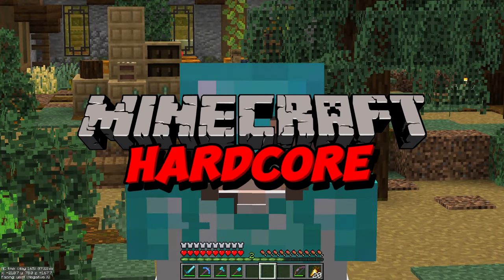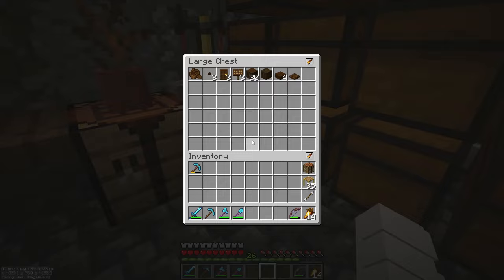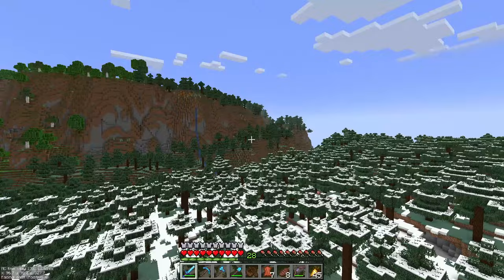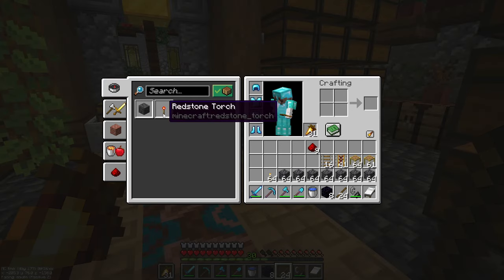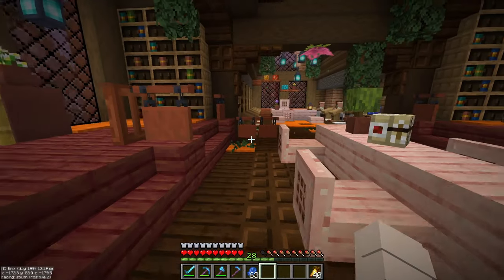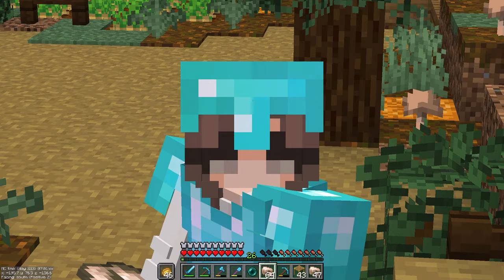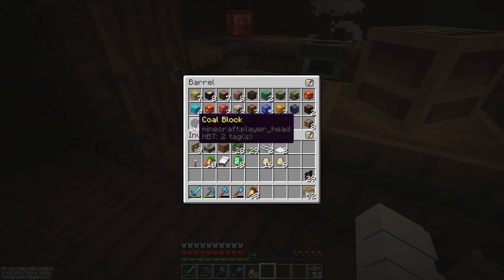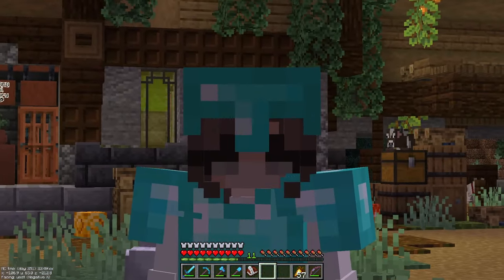Building The Ultimate Barn + Sheep Farm :: Minecraft 1.20 Survival Let's Play 🌲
Please don't judge my English, it is not my first language nor my second.

In this episode, we'll be building the perfect barn 🏠, start a sheep farm 🐑, and go explore the deep dark !

Wolford is expanding 🌲.